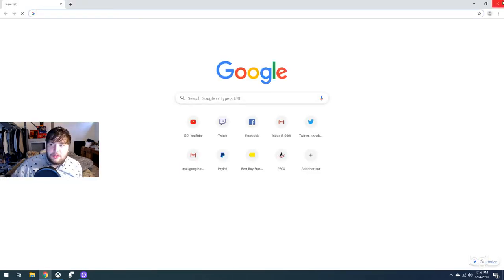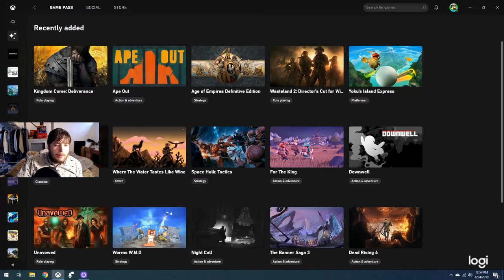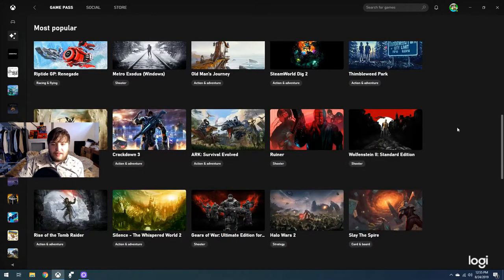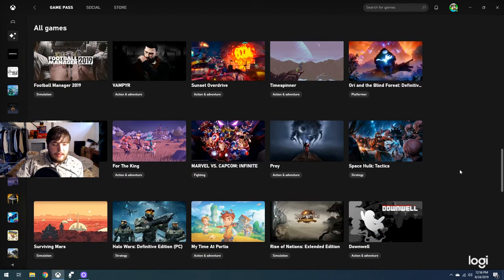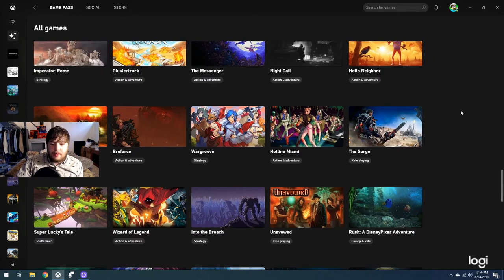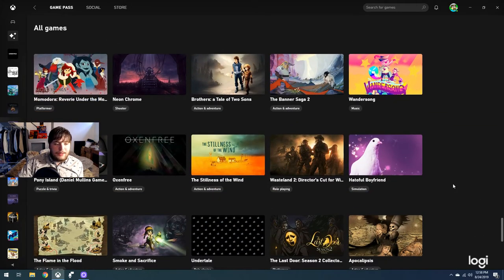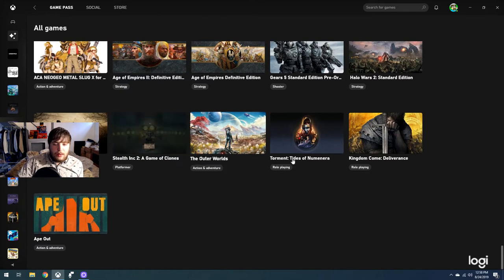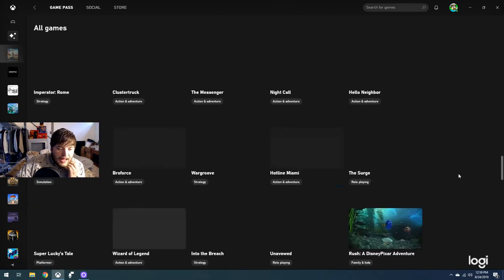How is the Xbox Game Pass for PC?? Is it Amazing!?!?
We revisit the xbox game pass for PC after 2 months. Is it as amazing as it should of been months ago??